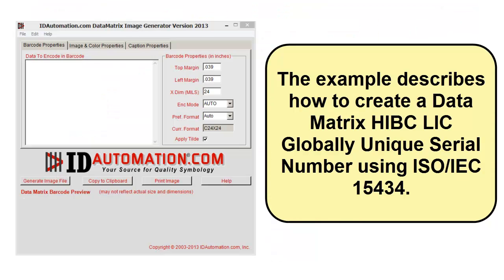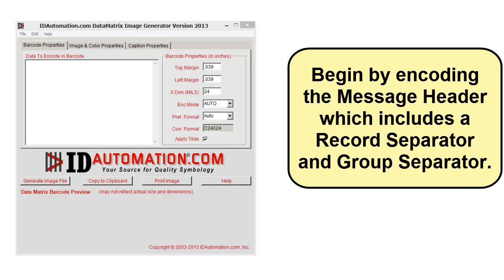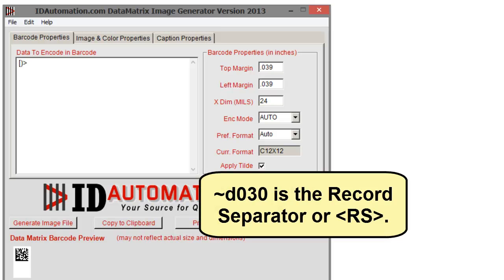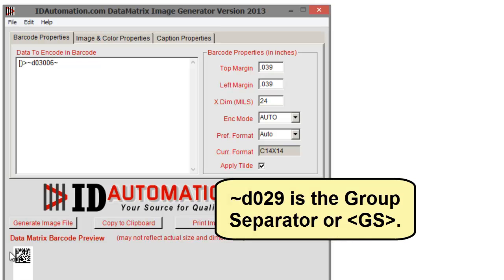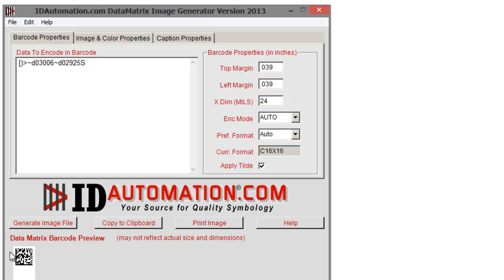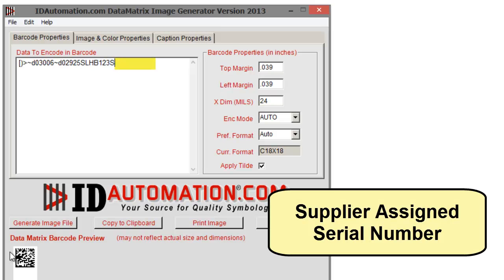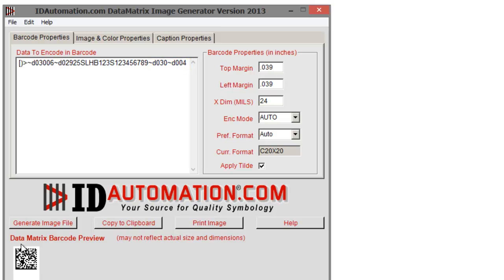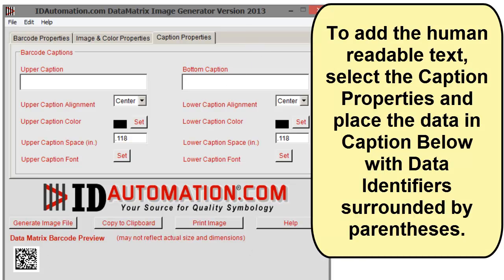How to Create a DataMatrix HIBC LIC Barcode Serial Number with the Image Generator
The tutorial explains how to create a globally unique serial number using ISO/IEC 15434 with the IDAutomation BarcodeImageGenerator.